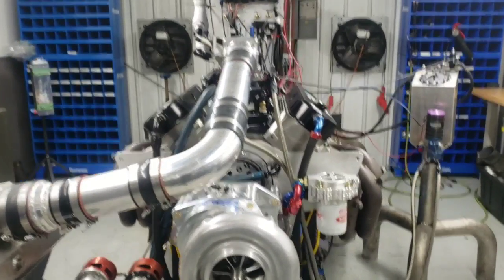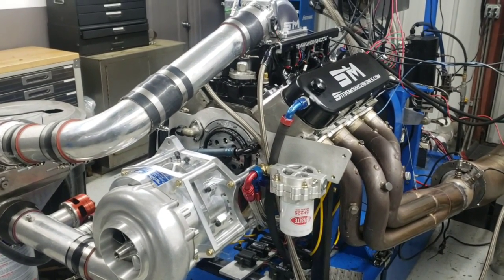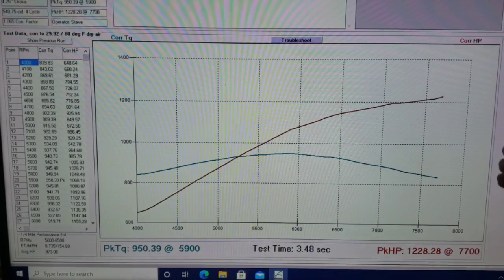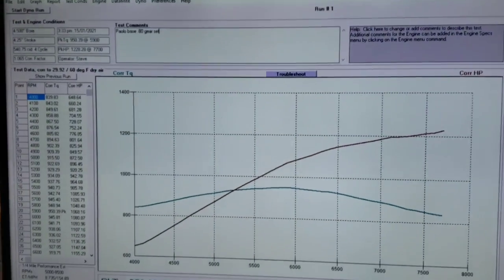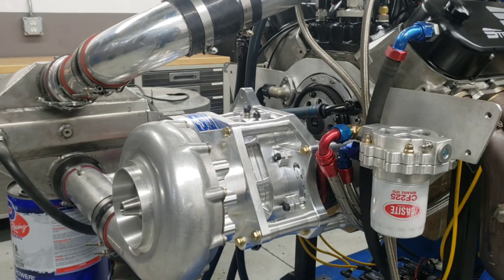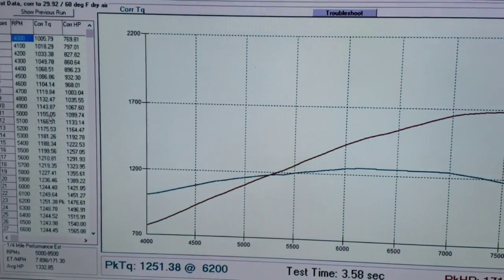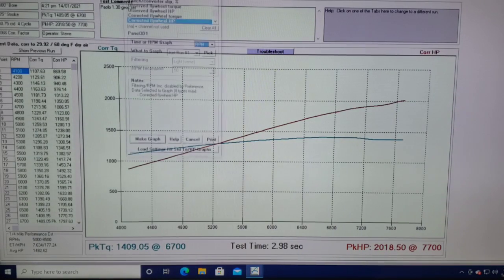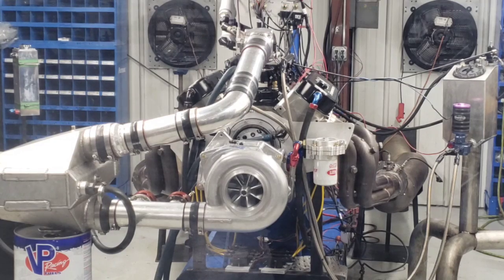ProCharger Conversion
Paolo Odrorico's BBC ProCharger conversion from a naturally asperated engine. This is going in Lingenfelters ProStock truck. pretty interesting.
If you are looking to convert your engine to a boosted one we might be able to help.